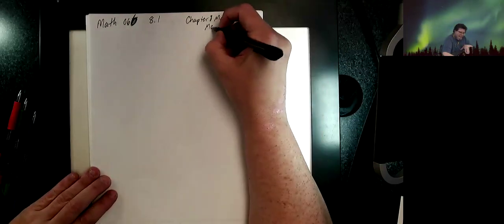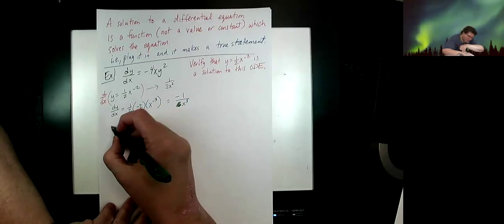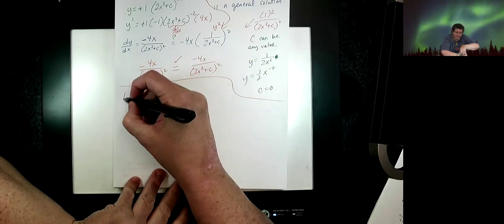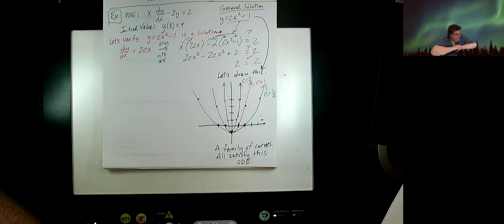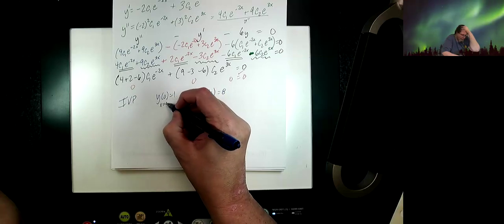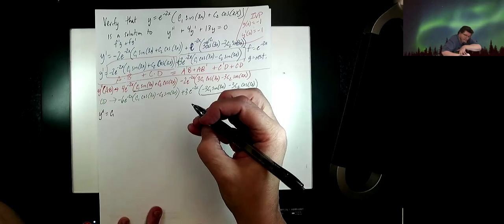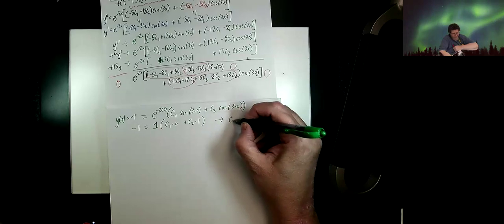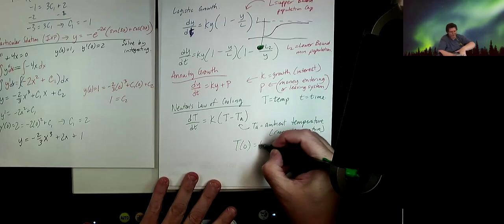Math 066 Calculus 2 Fall 2024 8.1 Introduction to Differential Equations